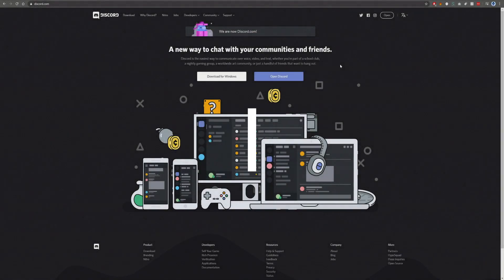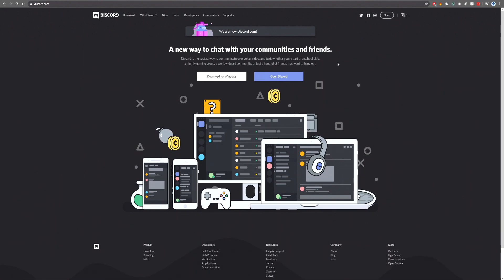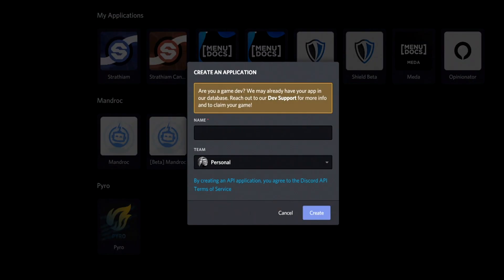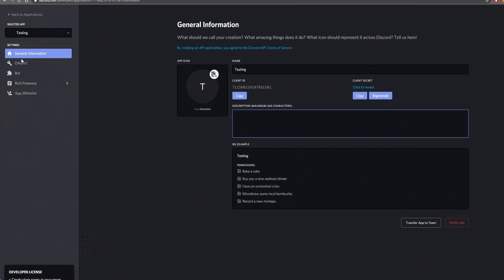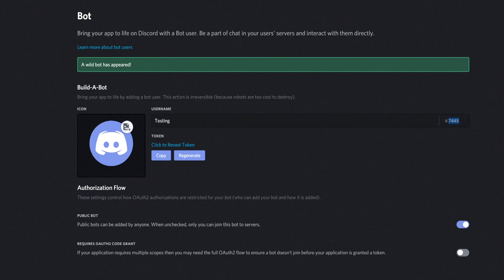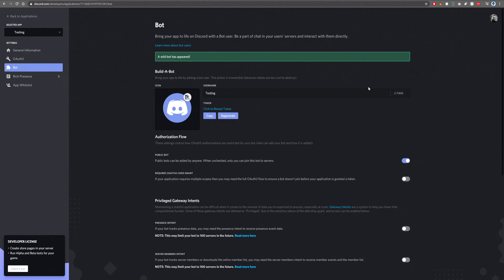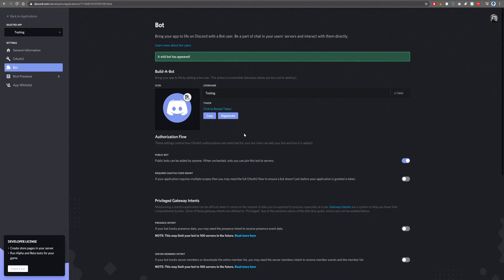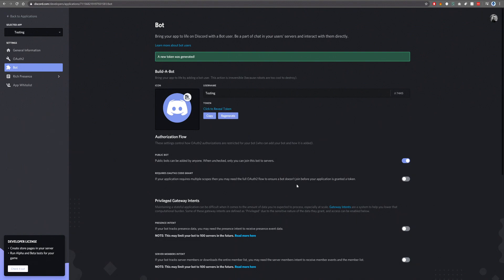Discord Bot Basics - How to create a bot application [1] | MenuDocs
There is two main reasons for this short mini series creation. First reason  is so we dont have to cover this again in any future bot tutorial series, then the second reason is for referencing to help people that may not know these steps aswell as the ability to post this within our help channels in our discord when needed.